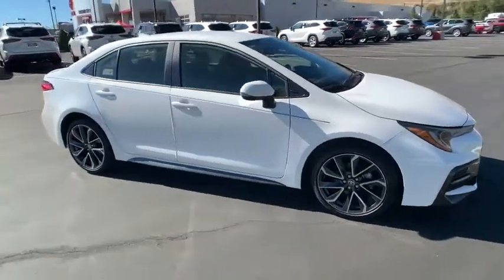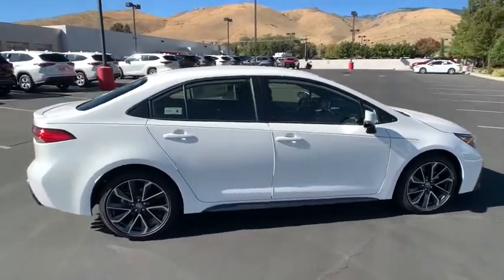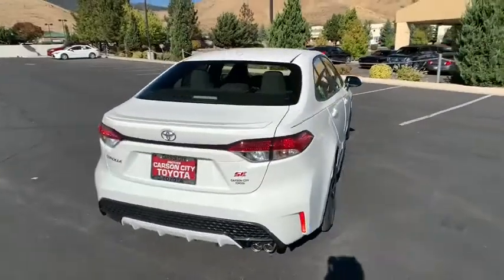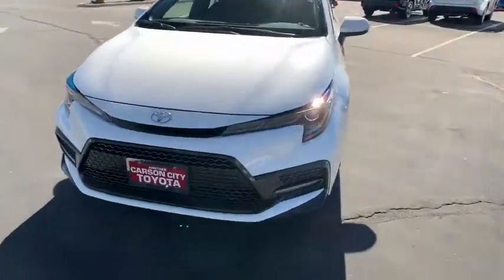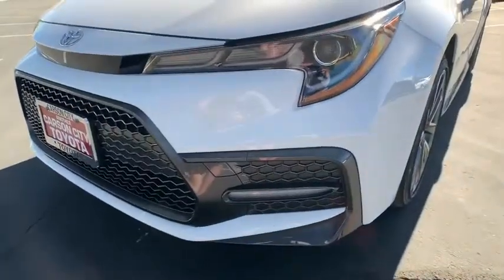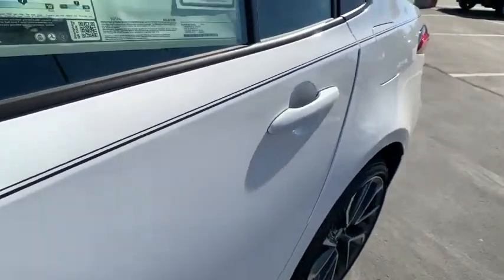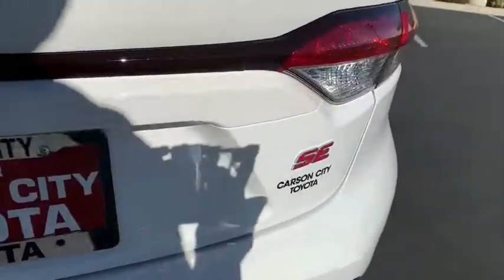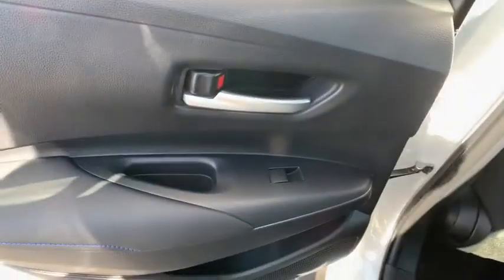2021 Toyota Corolla Walk Around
Super White New 2021 Toyota Corolla walk around available in Carson City, Nevada at Carson City Toyota. Servicing the Reno, Northern Nevada,  Dayton, Lake Tahoe, NV area.